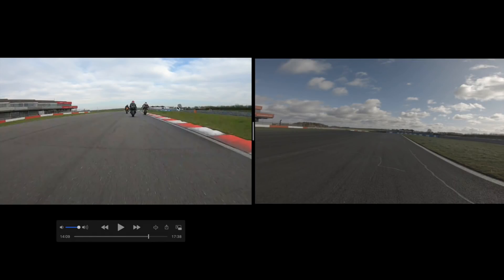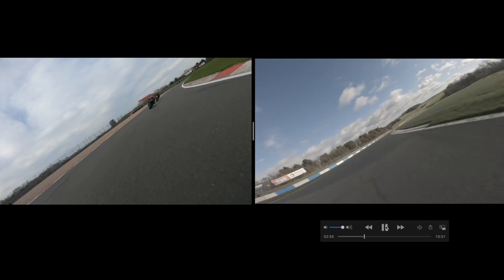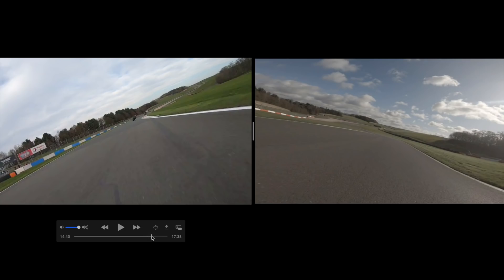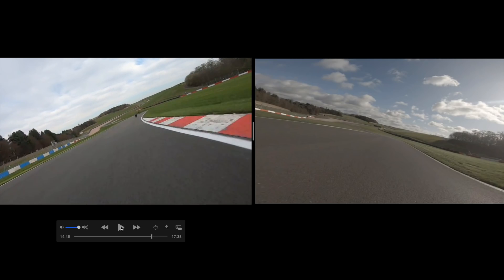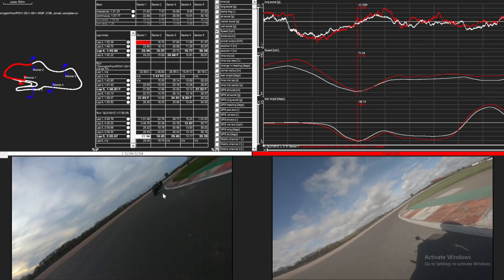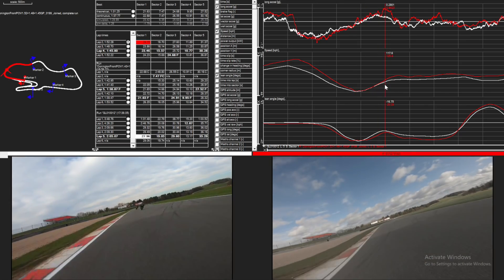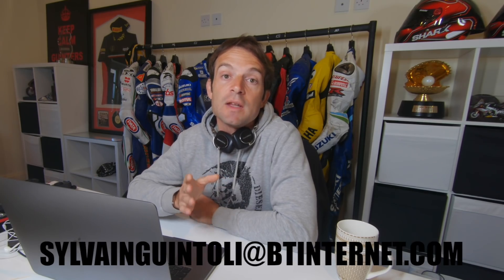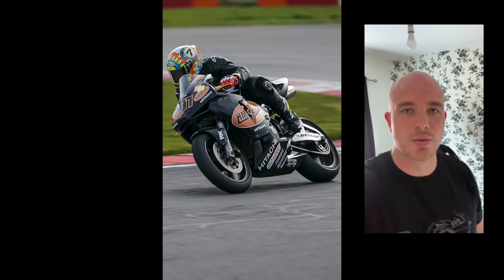🇬🇧GO FASTER ON TRACK WITH VIDEO AND DATA ANALYSIS (🇬🇧English Version)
This is my stayhome project. In this episode, I use my riding and racing experience to help Mike on his track day journey. If like Mike, you would like me to analyse your riding and give you some advice, send me your video footage at (via Wetransfer)